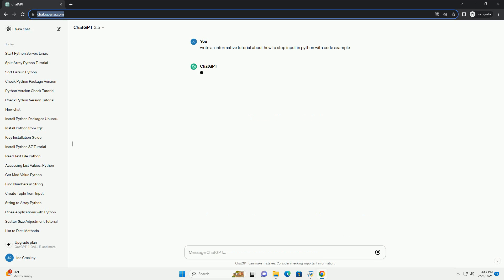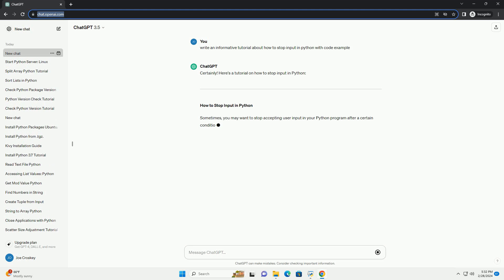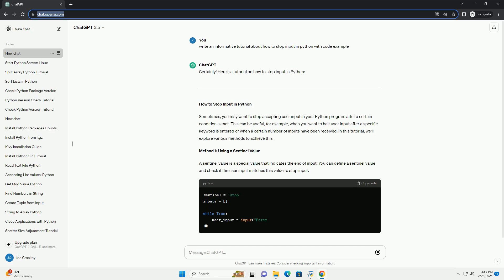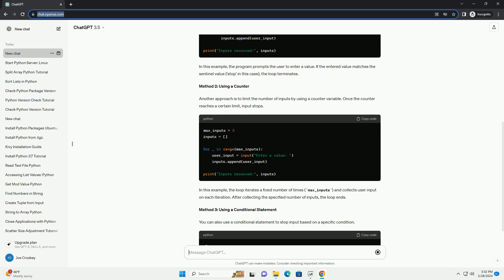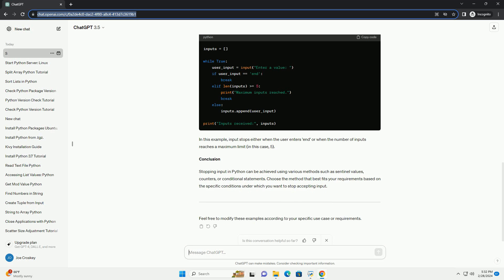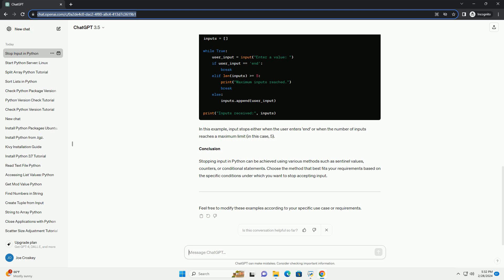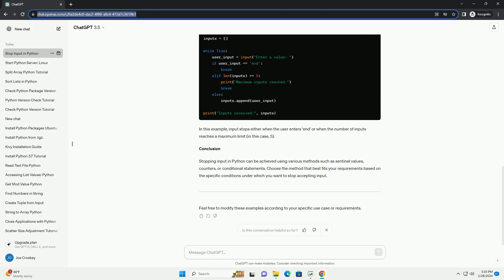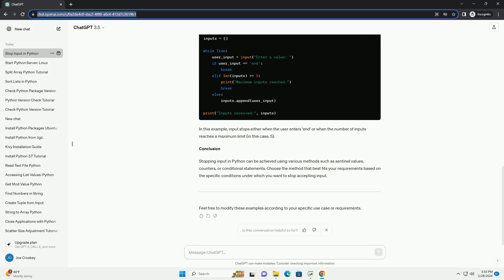how to stop input in python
certainly! here's a tutorial on how to stop input in python:
sometimes, you may want to stop accepting user input in your python program after a certain condition is met. this can be useful, for example, when you want to halt user input after a specific keyword is entered or when a certain number of inputs have been received. in this tutorial, we'll explore various methods to achieve this.
method 1: using a sentinel value
a sentinel value is a special value that indicates the end of input. you can define a sentinel value and check if the user input matches this value to stop input.
in this example, the program prompts the user to enter a value. if the entered value matches the sentinel value ('stop' in this case), the loop terminates.
method 2: using a counter
another approach is to limit the number of inputs by using a counter variable. once the counter reaches a certain limit, input stops.
in this example, the loop iterates a fixed number of times (max_inputs) and collects user input on each iteration. after collecting the specified number of inputs, the loop ends.
method 3: using a conditional statement
you can also use a conditional statement to stop input based on a specific condition.
in this example, input stops either when the user enters 'end' or when the number of inputs reaches a maximum limit (in this case, 5).
conclusion
stopping input in python can be achieved using various methods such as sentinel values, counters, or conditional statements. choose the method that best fits your requirements based on the specific conditions under which you want to stop accepting input.
feel free to modify these examples according to your specific use case or requirements.

python input
python input from user
python input output
python input password
python input string
python input default value
python input function
python input integer
python stop program
python stop for loop
python stop function
python stop script
python stop thread
python stopiteration
python stopwatch
python stopiteration error